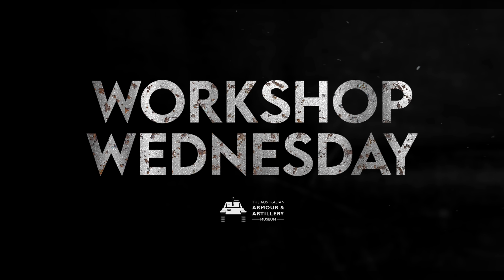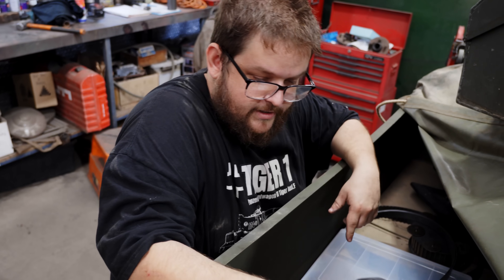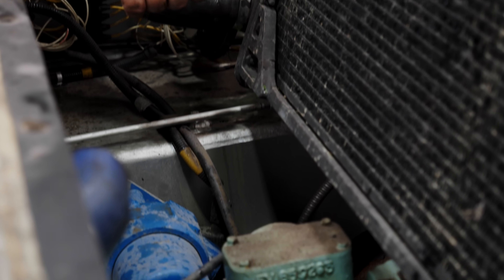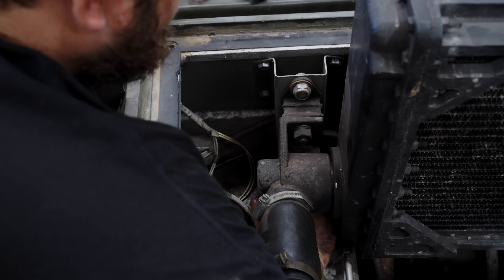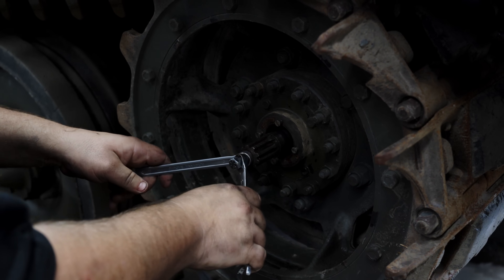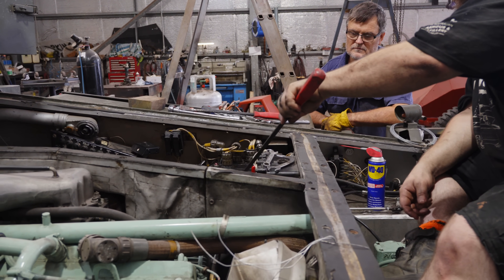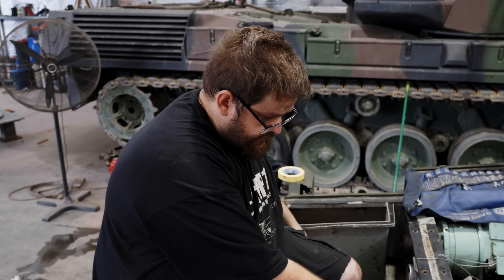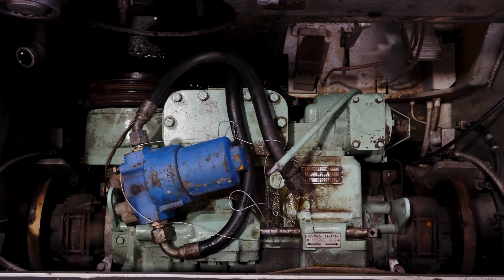WORKSHOP WEDNESDAY: What's wrong with our CVRT Sabre???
Kurt is on a break working on a secret project but he's called in a friend to film and edit a little video checking in on Graham and some trouble with our British CVRT Sabre.